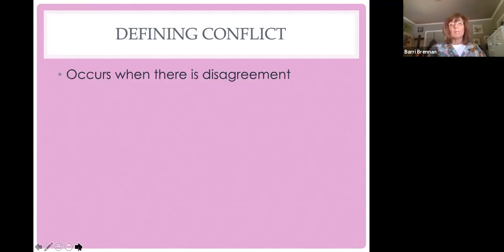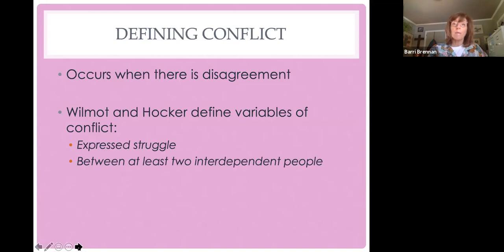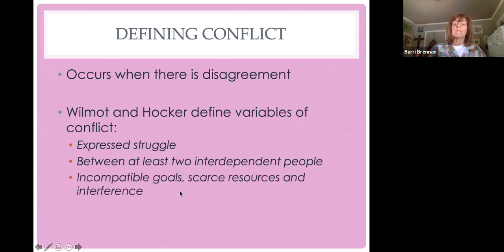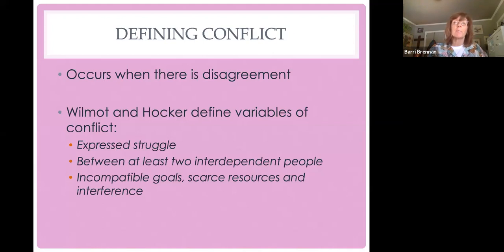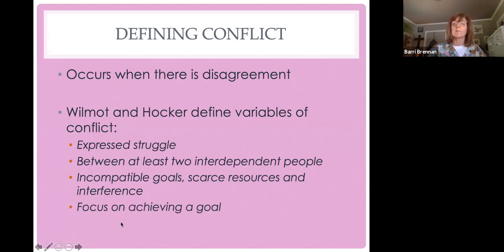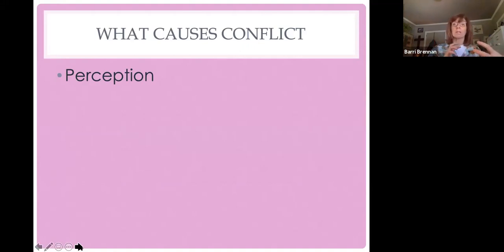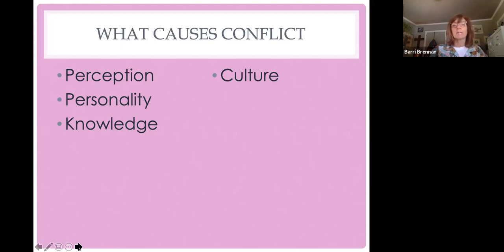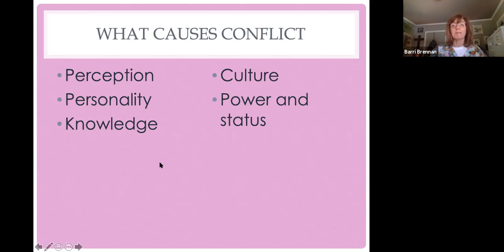Conflict and the small group (pt. 1)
Lecture - Defining conflict